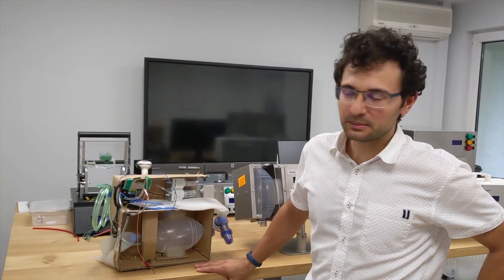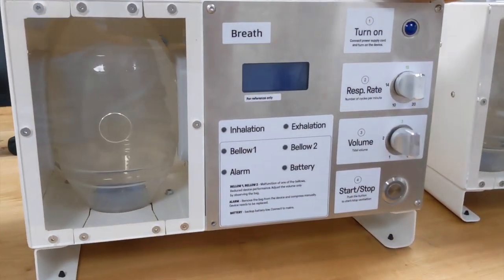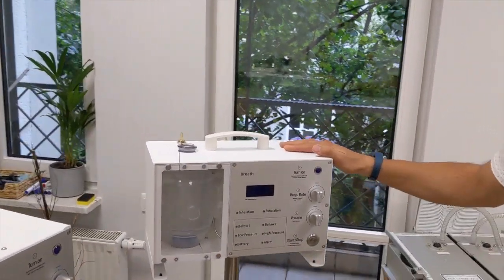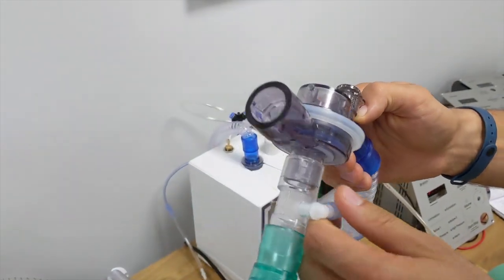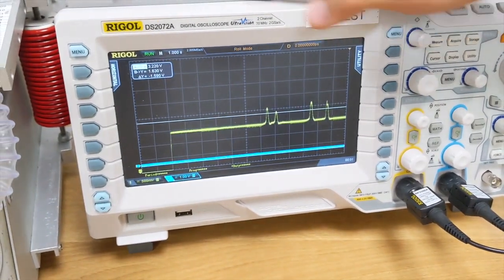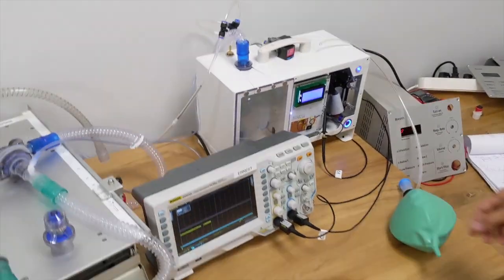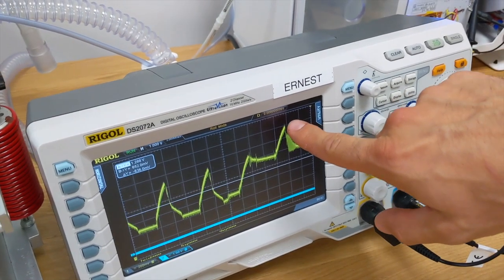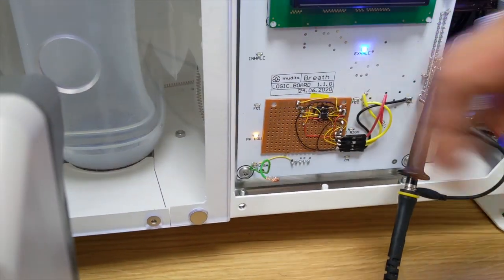New iteration of Mudita Breath and FDA application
We’re getting ready to release our minimalist phone, Mudita Pure, and there’s still a lot going on with the Breath initiative. Together with medical experts and partnering companies, we’d like to help hospitals prepare for a possible second wave of COVID-19.

What has happened over the last few weeks? A lot of testing and certification procedures. We’re collaborating with the testing unitis of Medical Universities in Warsaw and Poznan that work with very complex simulators of human bodies. We received a lot of positive feedback and suggestions for a few improvements. With this knowledge we constructed a new iteration of Breath. At first glance, it appears to be almost identical to the previous one but there are some meaningful differences.

The most important one is the sensor for monitoring air pressure in a patient’s lungs. There are two diodes which signal when the air pressure is either too low or too high. Adrian Krupowicz, the Head of Engineering at Mudita recorded a special video, where he explains how this system works and why it’s so important.

If you would like to order Breath for your institution or help to fund the devices for hospitals that need them most, get in touch with us by filling this form

Jeśli chciałbyś zamówić Breath dla swojej placówki lub ufundować urządzenia dla szpitali, które ich potrzebują, skontaktuj się z nami, wypełniając ten formularz